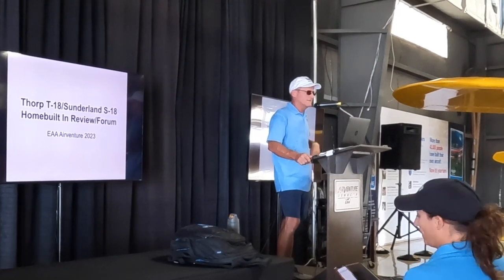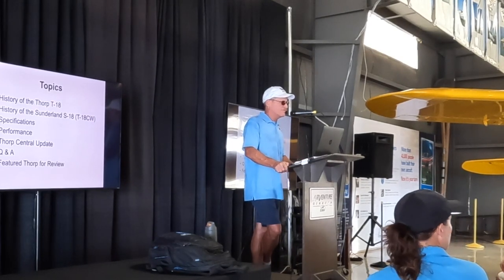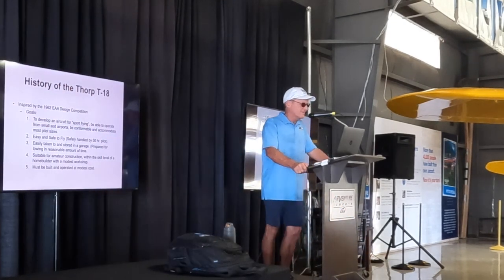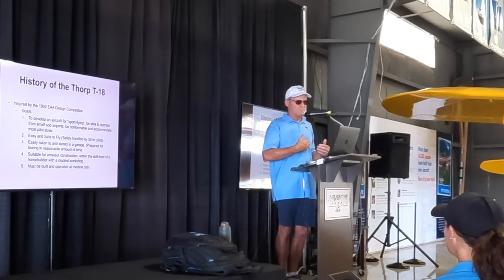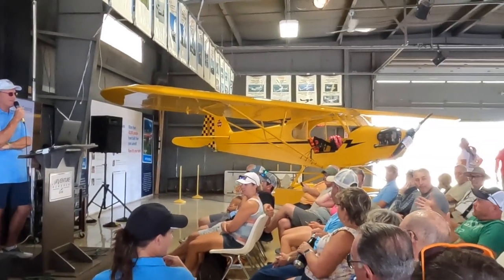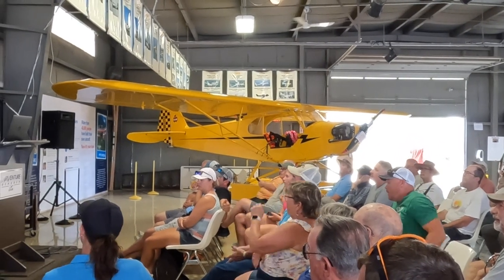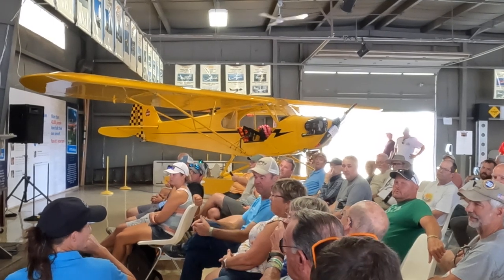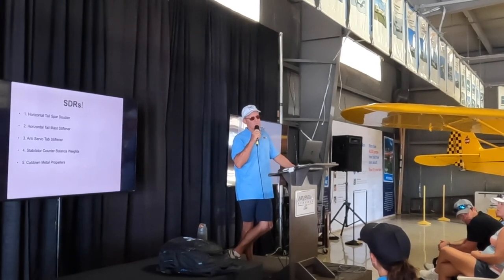Thorp T-18 Forum at the 2023 AirVenture in Oshkosh Wi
Presentation on History, Q&A - Thorp T-18 Forum at Oshkosh 2023